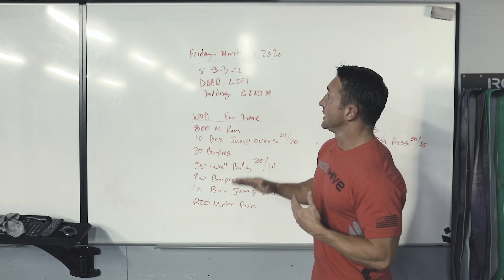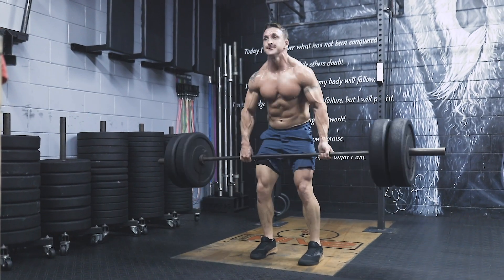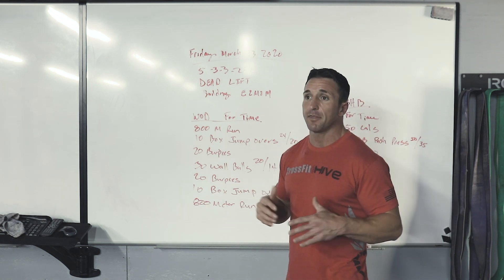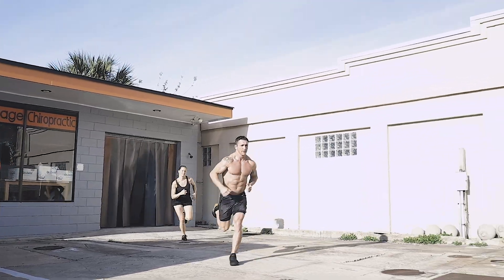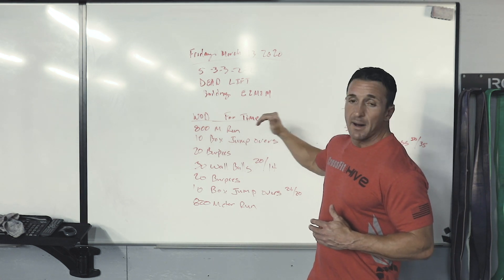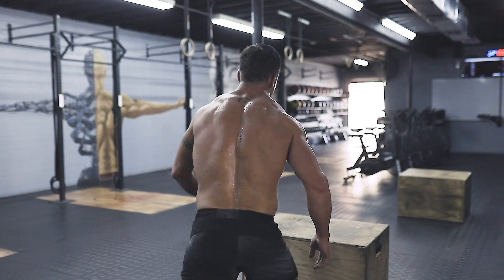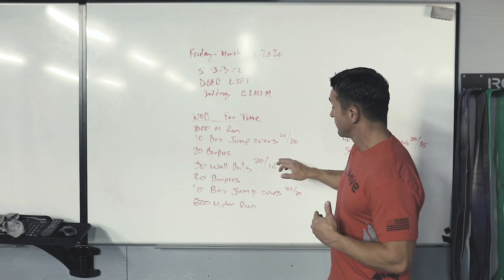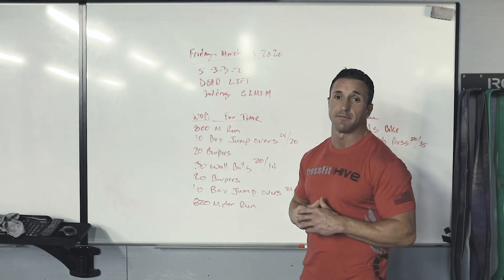Black Hive Athletics WOD - March 13, 2020